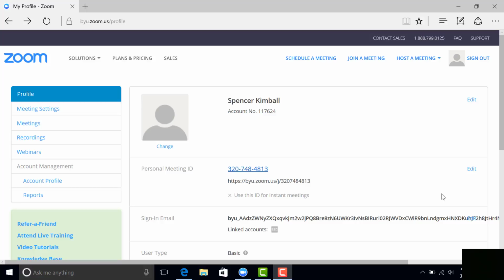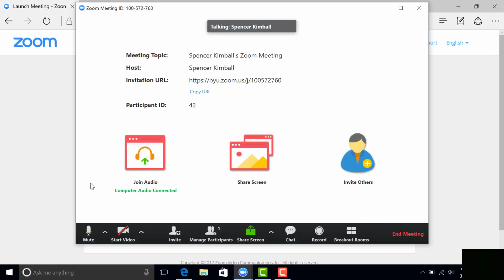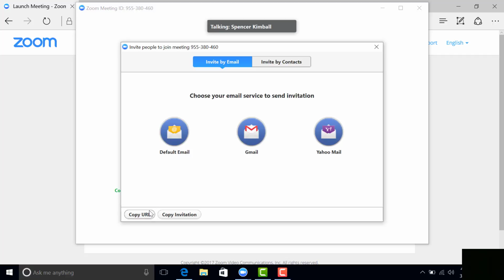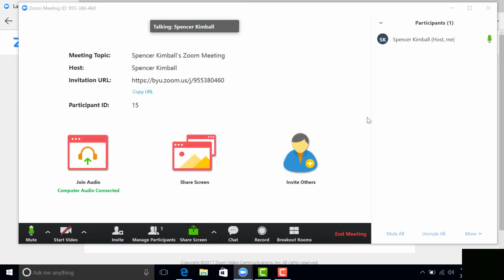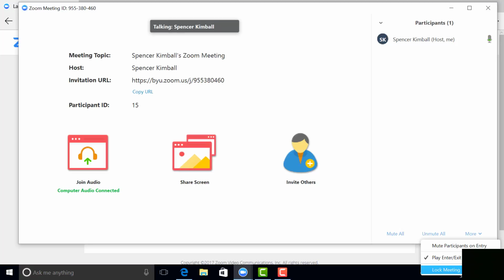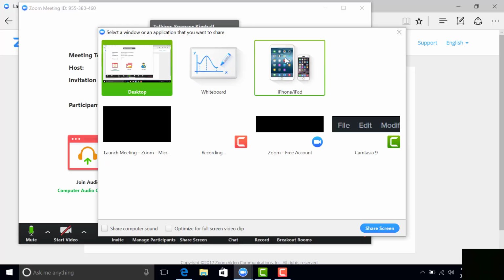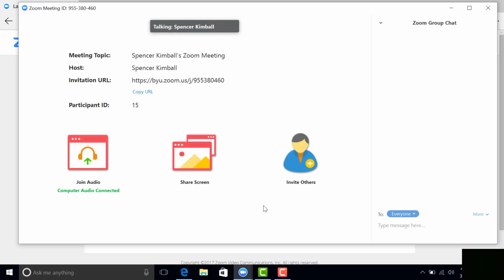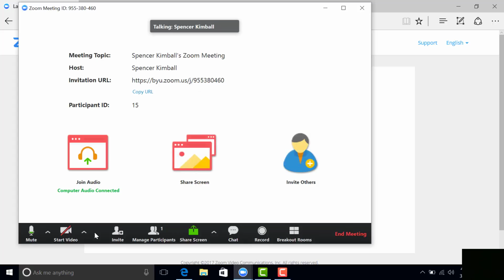Zoom Buttons Tutorial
This tutorial goes over the conference tools buttons in Zoom.